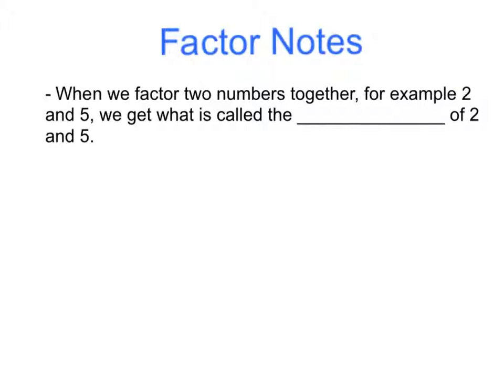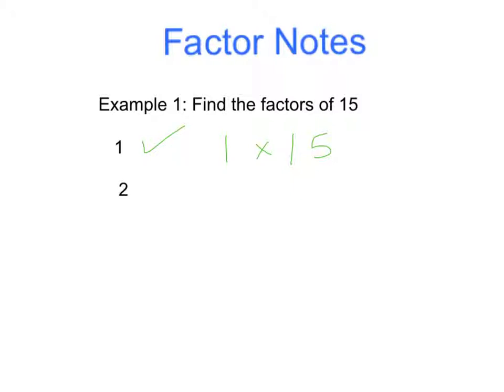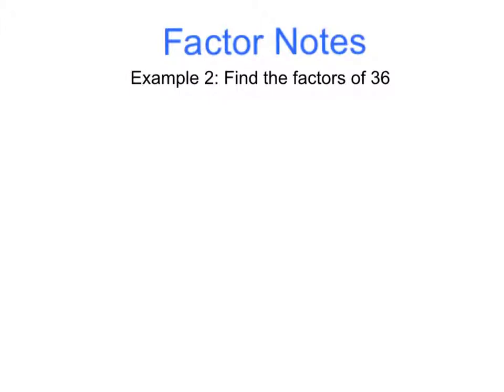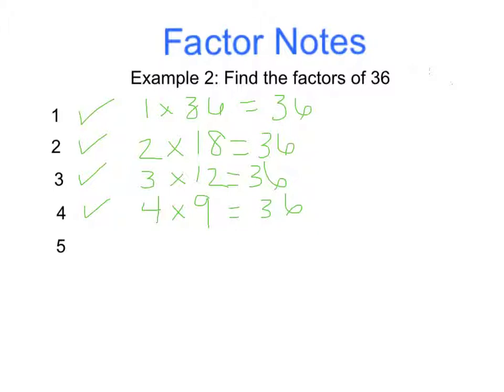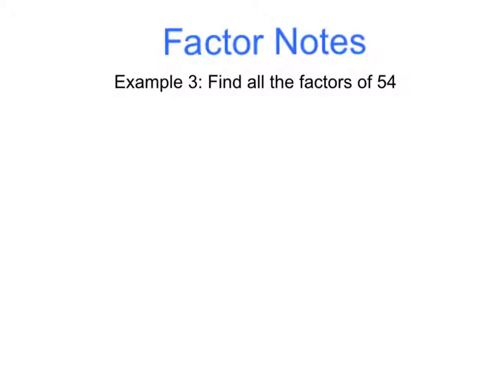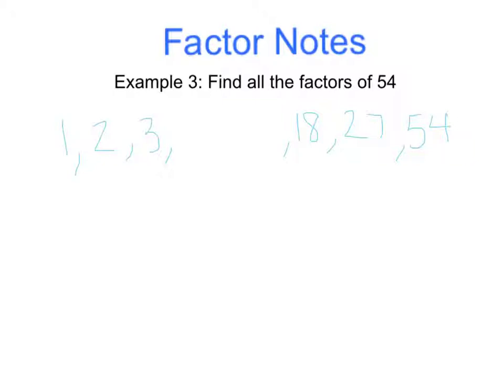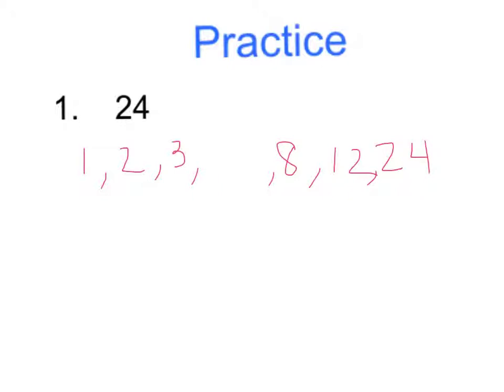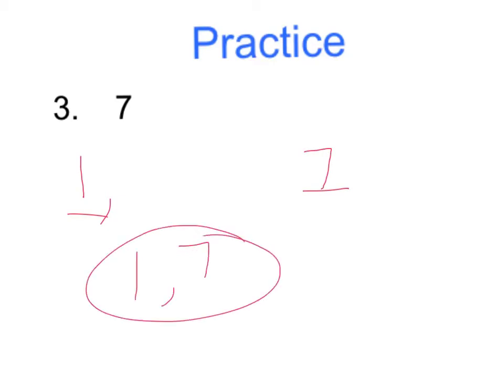Factor Notes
Use this video to take notes on your Factors Note Sheet.